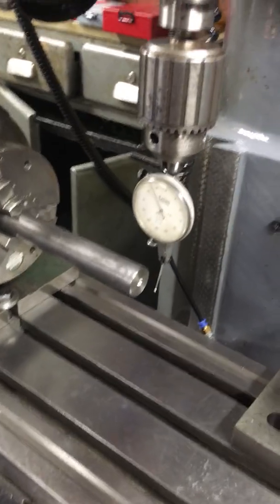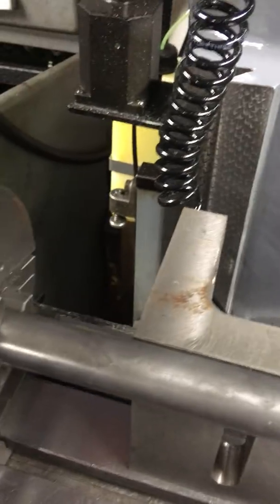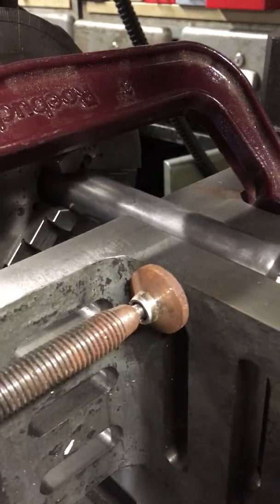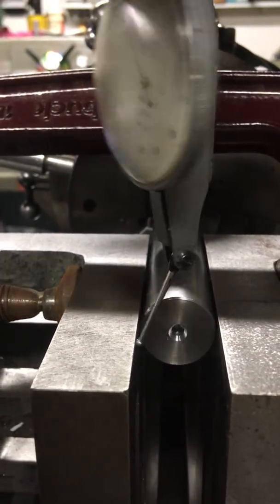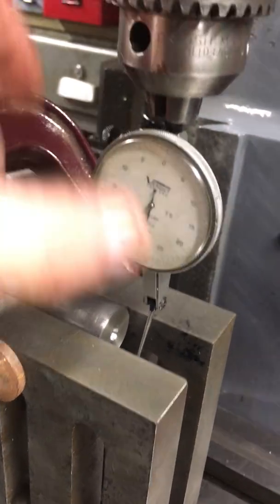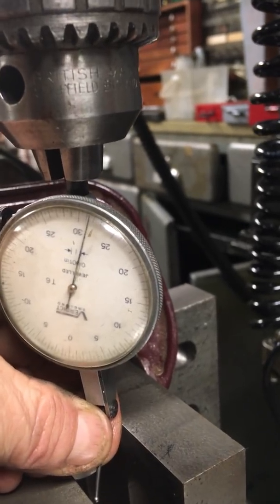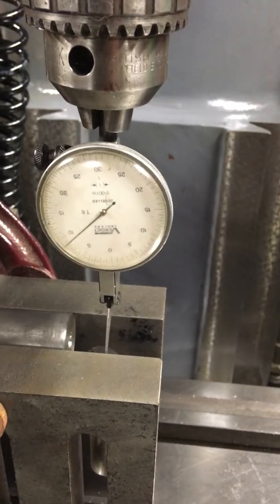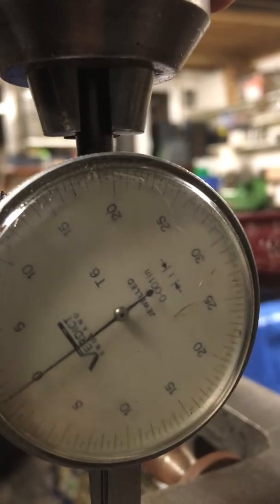Centralising milling machine spindle over the centre line of an indexing/dividing head.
Sorry about the video. Next time I have to do this setup, I will make improvements to the poor camera work but from this video, you will get the idea.
This method works also in a machine vice by clocking either jaw to find the central position. Also, any shape material round, flat, square, across the flats of hexagon etc. can also be positioned centrally using this method.
The Home Engineer